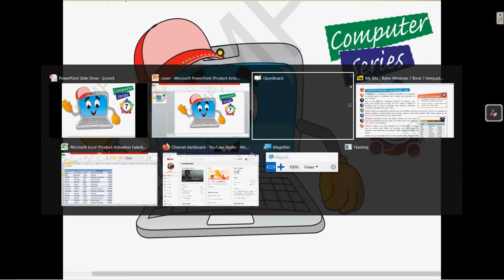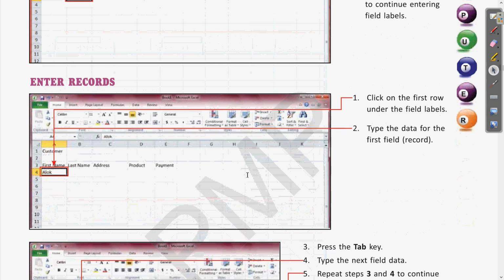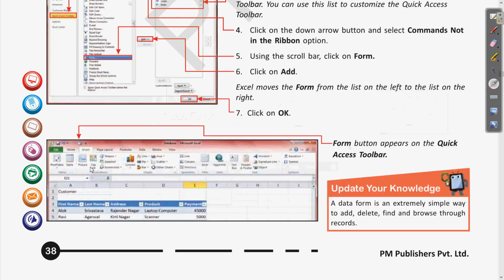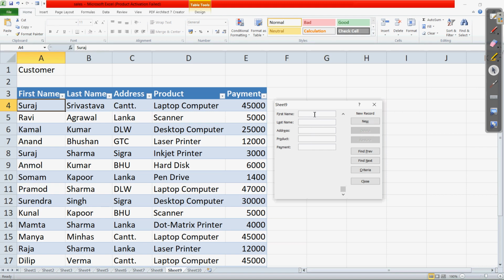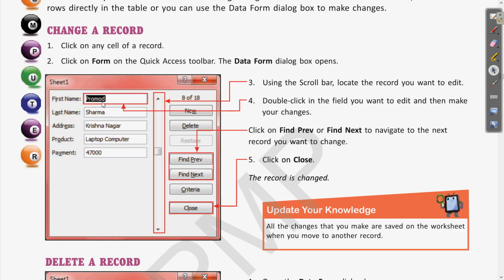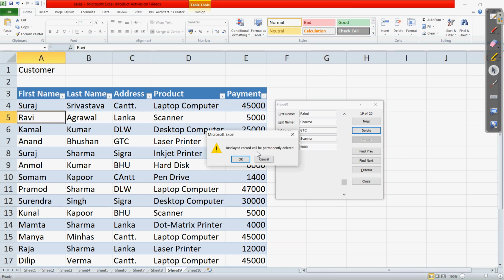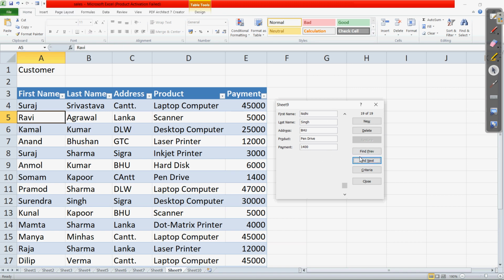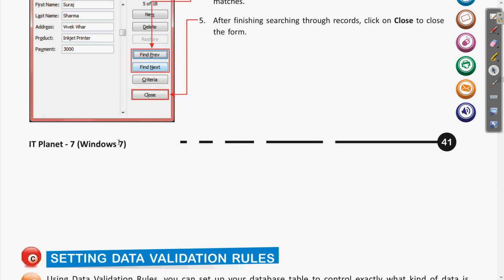Class VII Computer 19-08-2020 By Mr Akash Rai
Class VII Computer 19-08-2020 By Mr Akash Rai | Chapter-3- Data Form in Excel